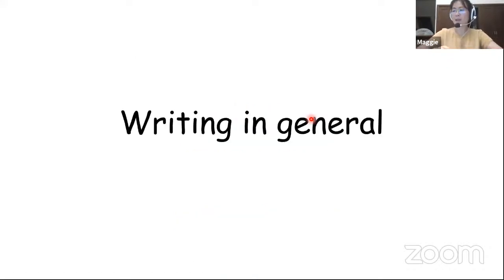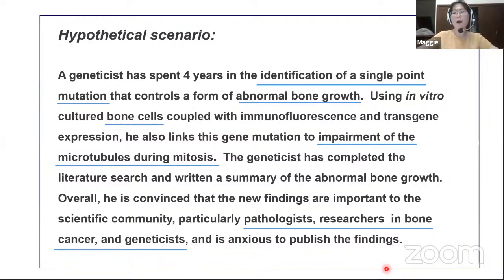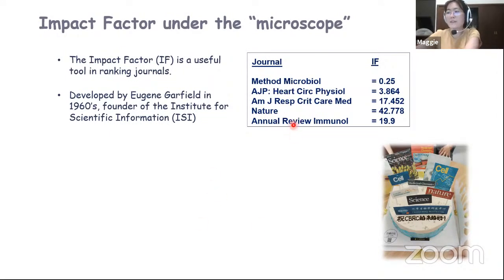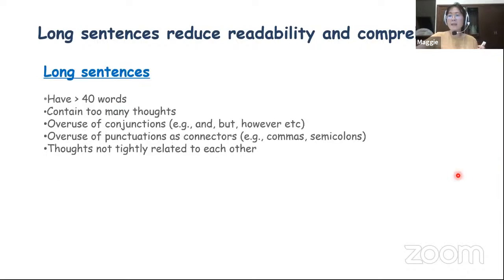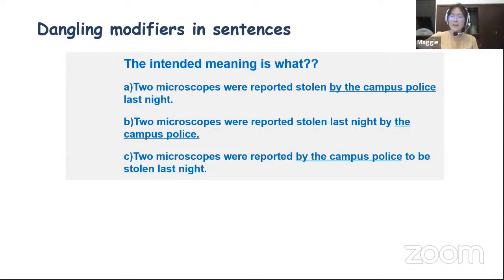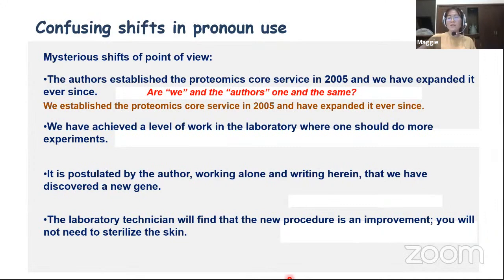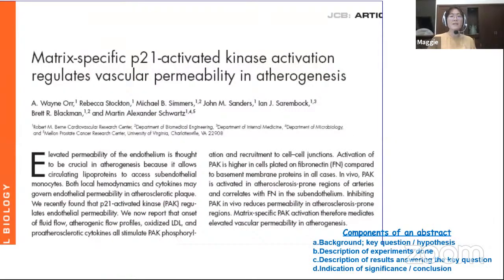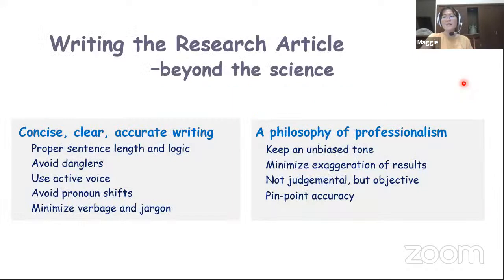Medical Research Methods. Scientific Writing. Prof. Wand Yi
Medical Research Methods. Scientific Writing.
Wang Yi - Professor Pharmacy School, Wenzhou Medical University